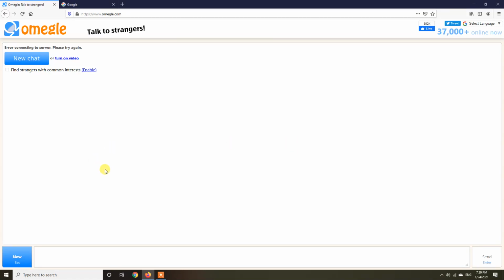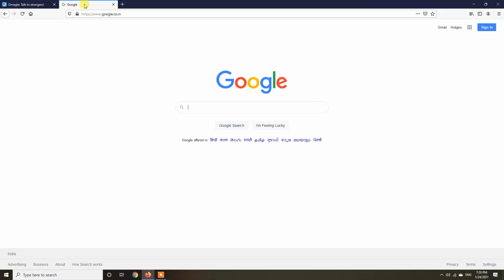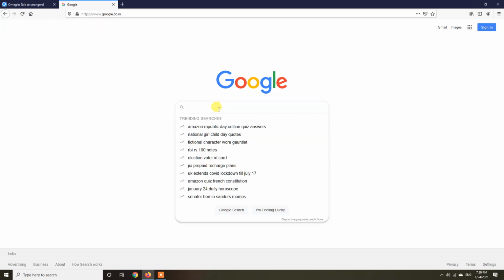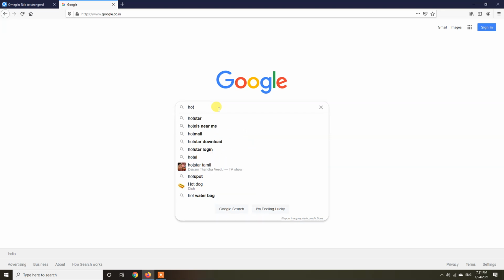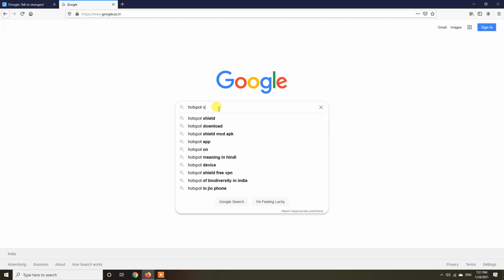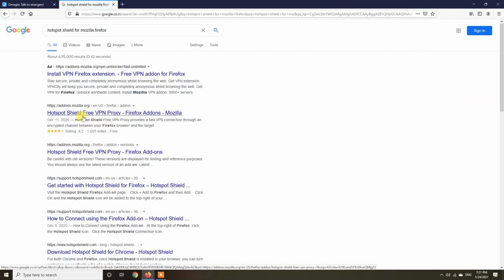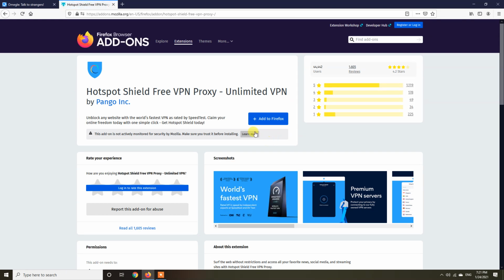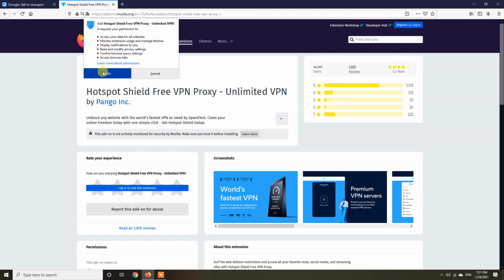How to Fix Error connecting to Server in Omegle 2021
100% 2021 Working trick to fix Omegle error connecting to server please try again problem using Mozilla Firefox browser and hotspot shield.